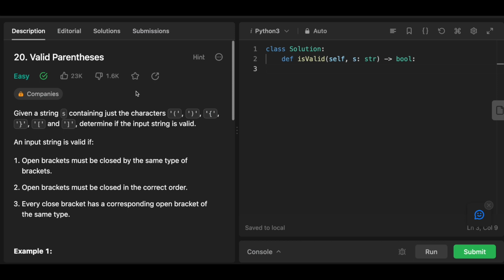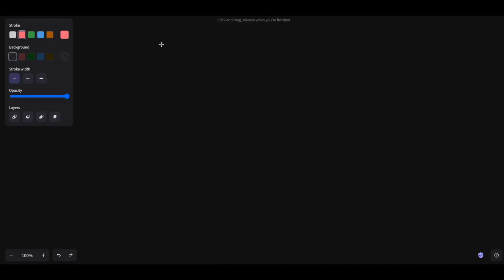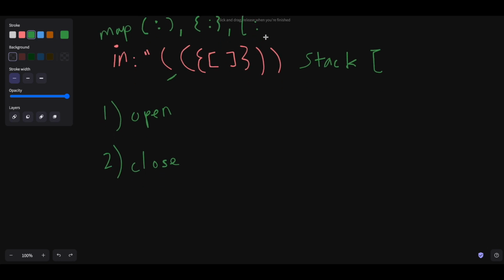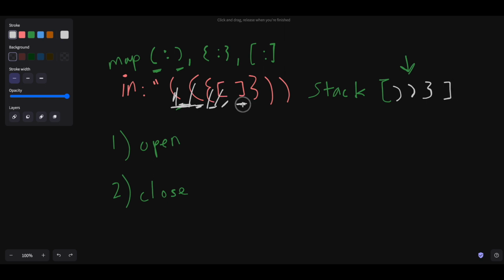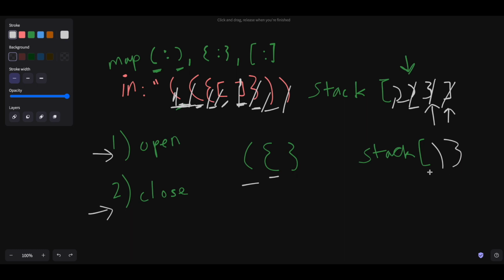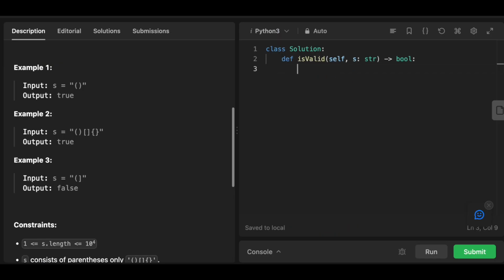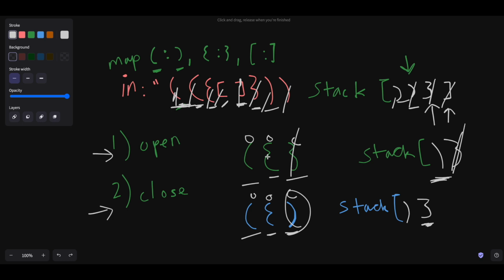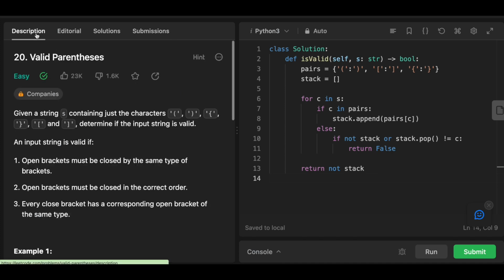Leetcode 20 Valid Parentheses | Easy | Python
Walking on water and developing software from a specification are easy if both are frozen.
― Edward V. Berard